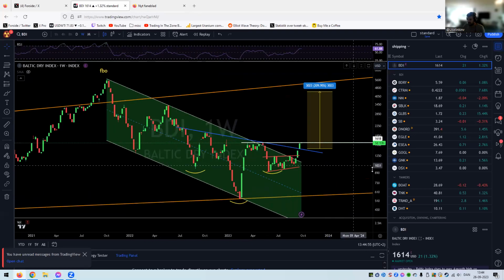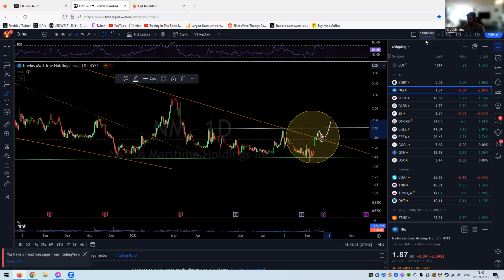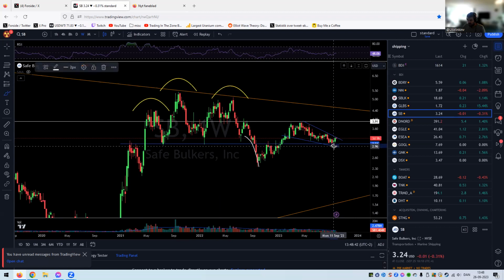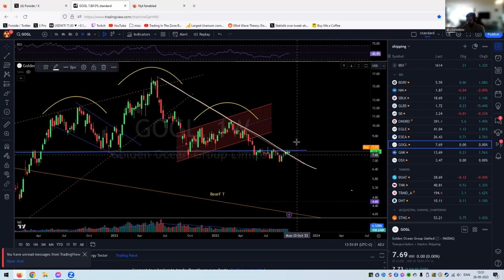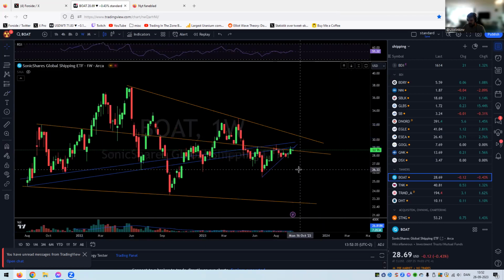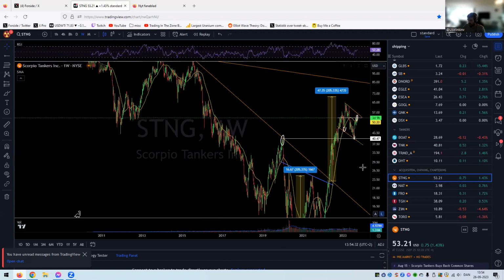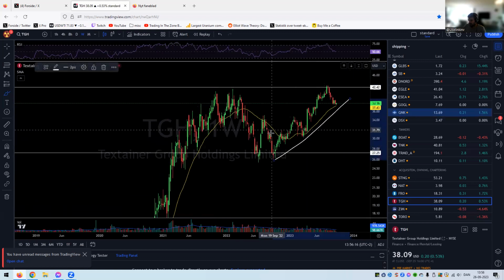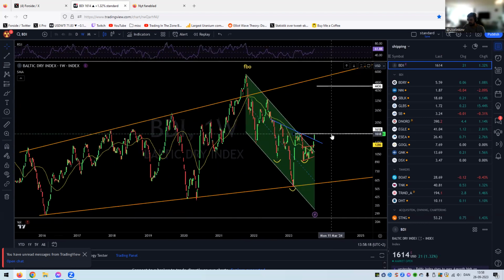etc. - the $BDI is still above that major neckline.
the $BDI is still above that major neckline.
Which is a tailwind for the BDI shippers

$BDI $BOAT $FRO $TORM $BDRY $STNG $CTRM $NM $SBLK $SB $EGLE $ESEA $GOGL $DSX $TNK $DHT $NAT $ZIM